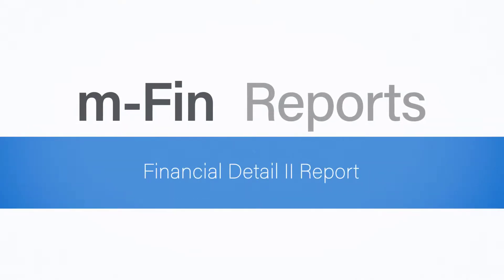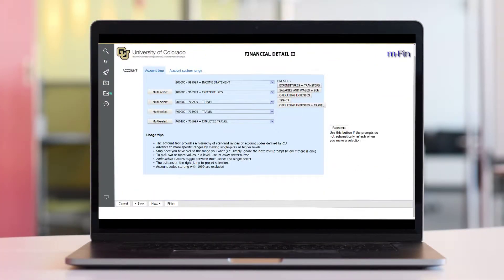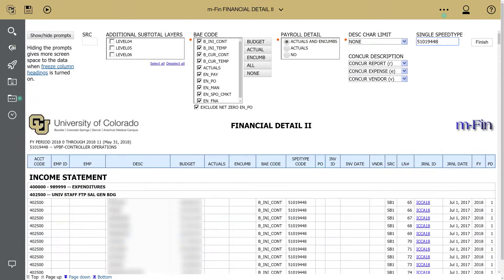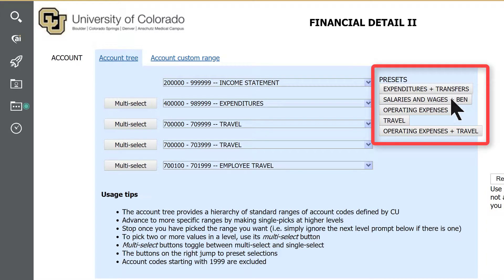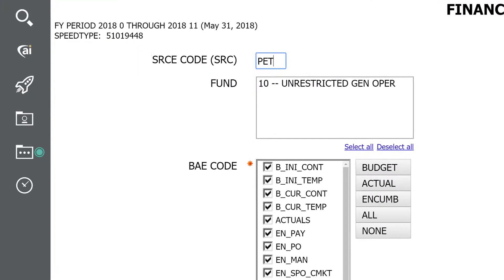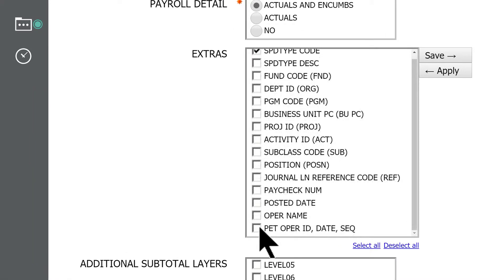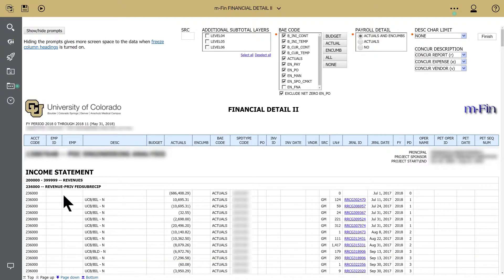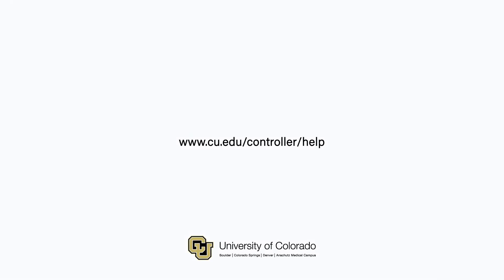mFIN Reports: Financial Detail II